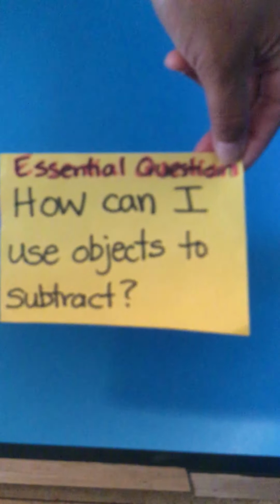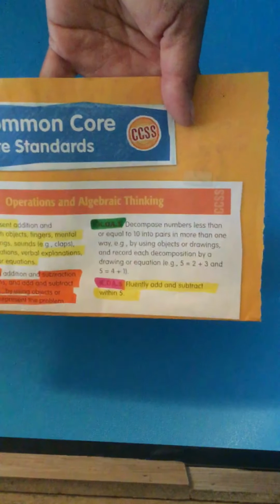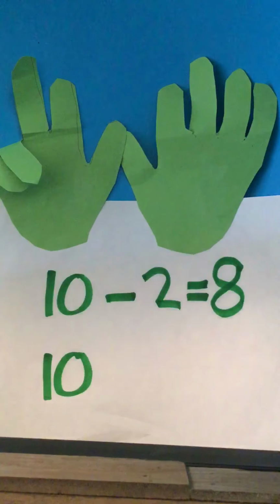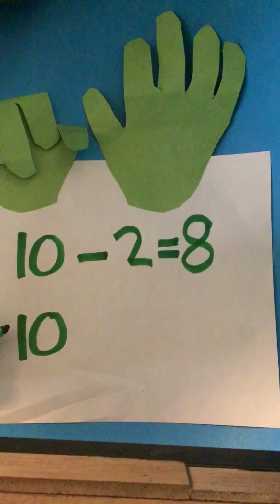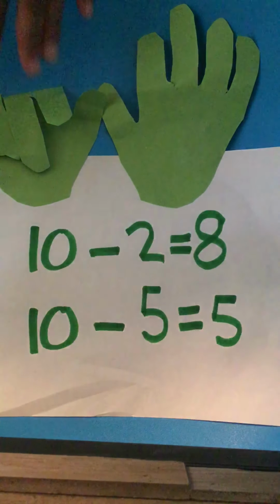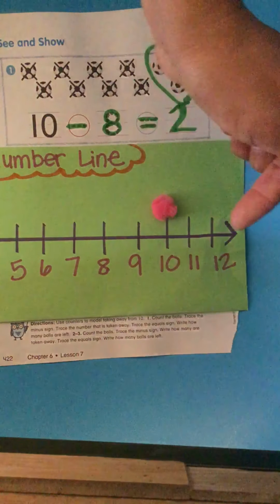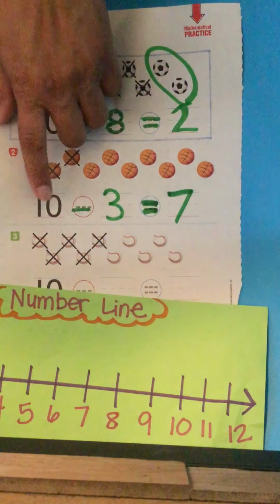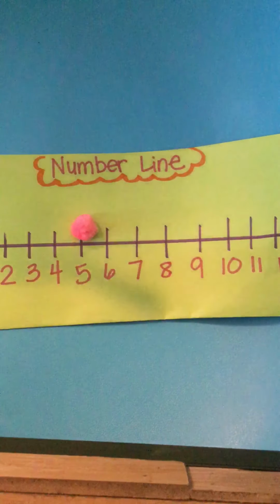Subtract to take 10 apart